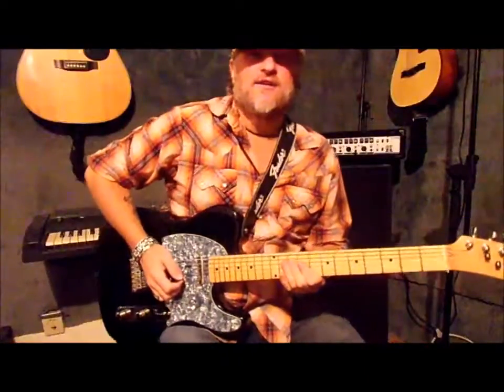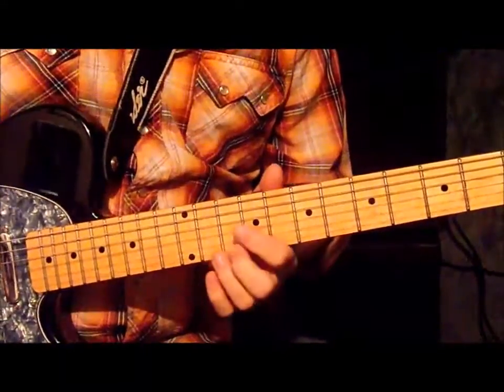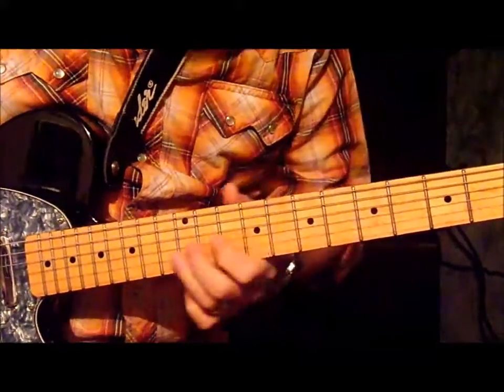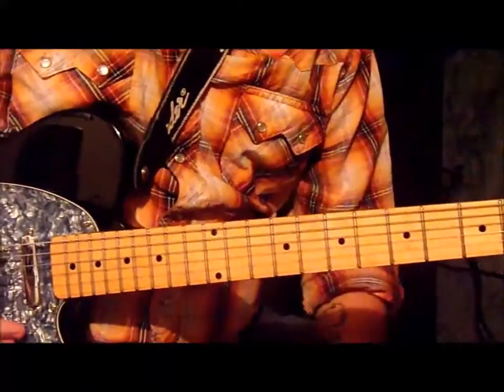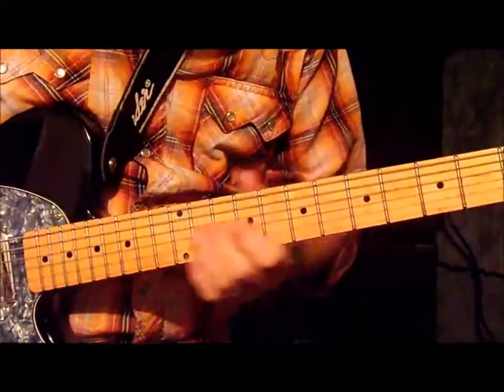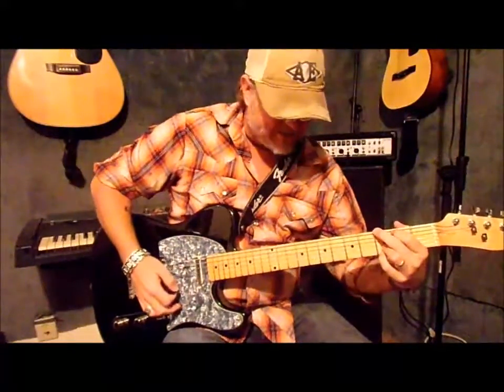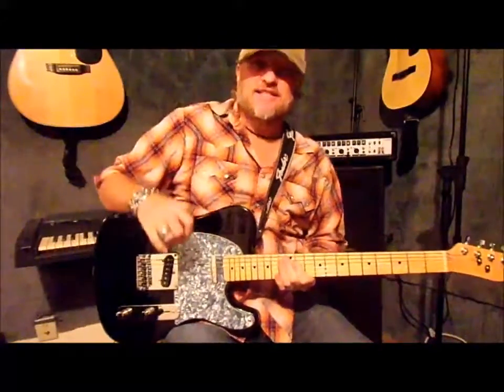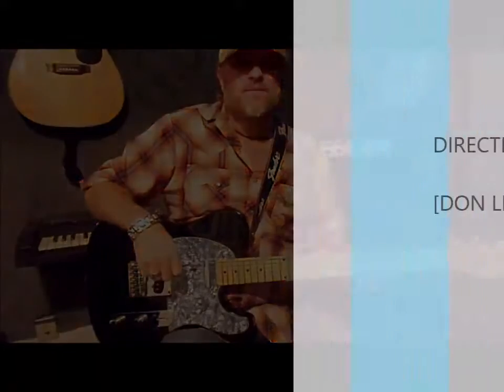LICK FROM D TO G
ATR COUNTRY LICKS